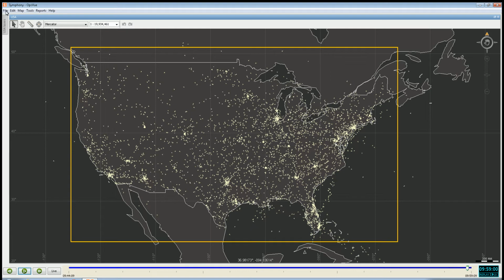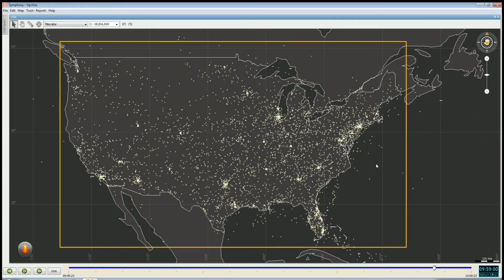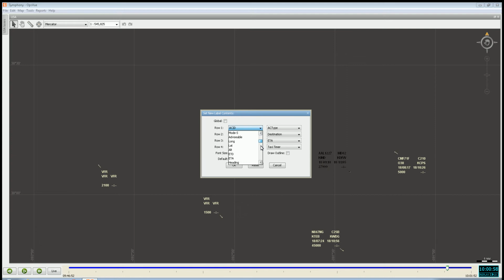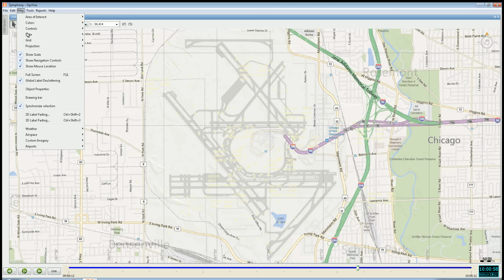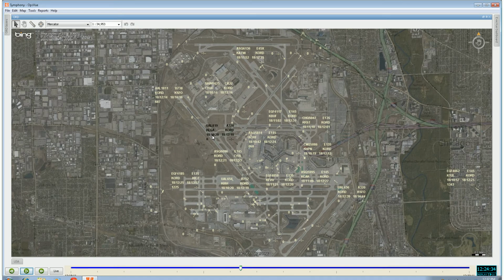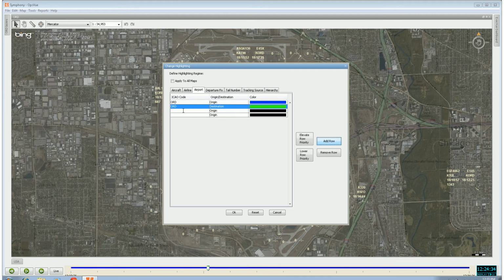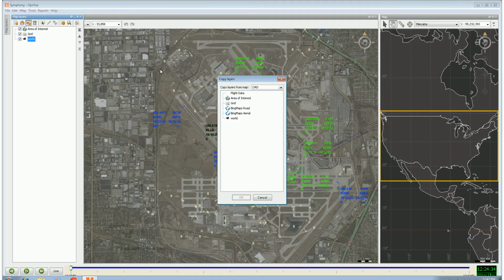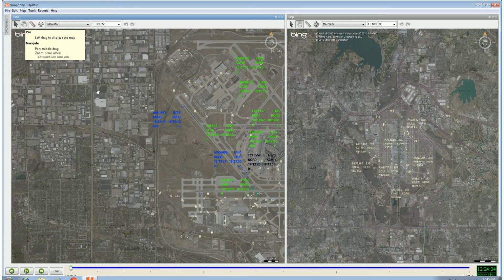OpsVue Tutorial - overview pt. 1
Learn the basics of Exelis OpsVue